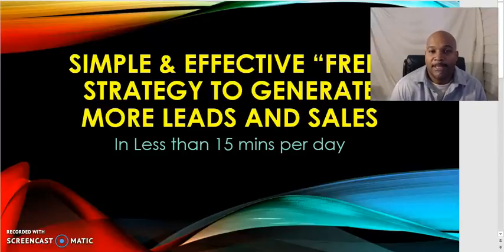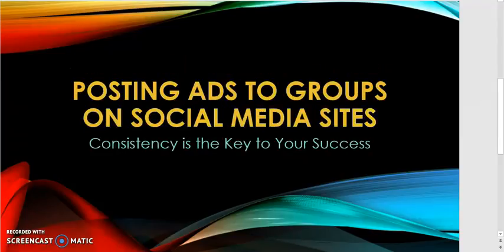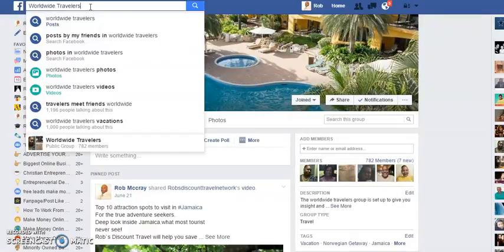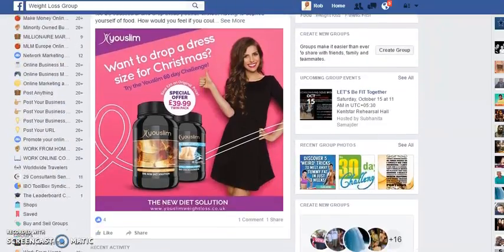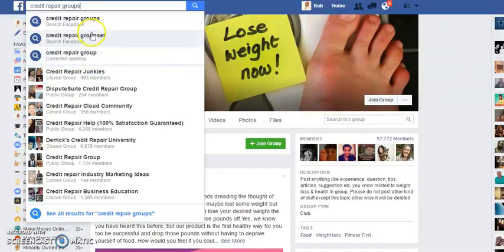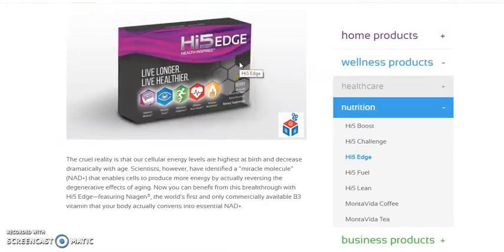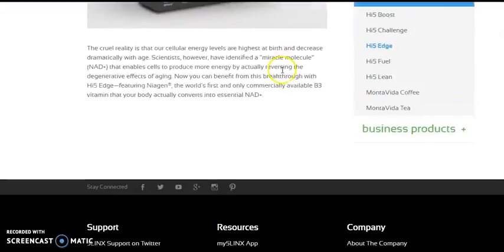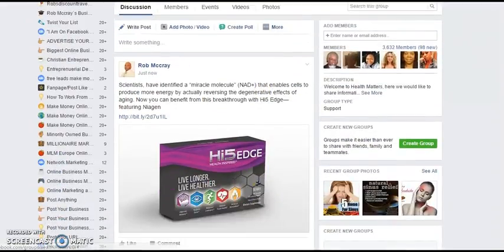Posting Ads to Facebook Groups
Posting ads to Facebook Groups is simple and a very effective free strategy to help you create more sales and signups for your business.

If you want the ability to create a lead capture page to present your offer with and start building a repetitive consumer list.

facebook groups
facebook marketing
leads and sales
posting on facebook